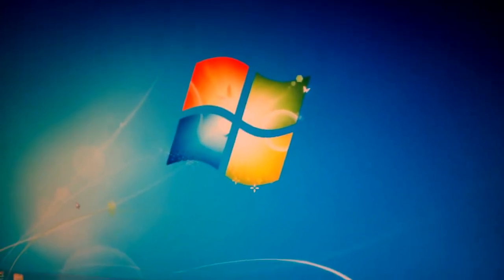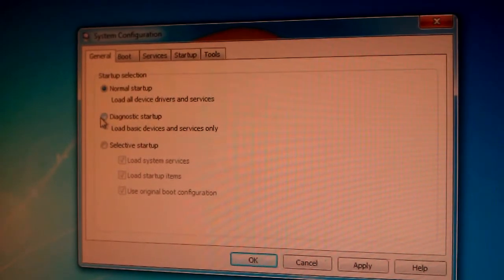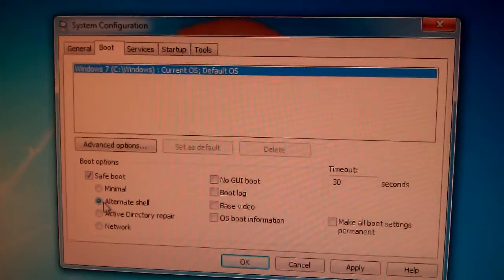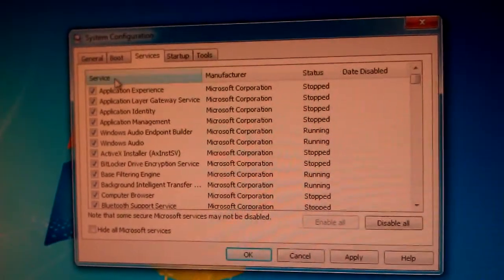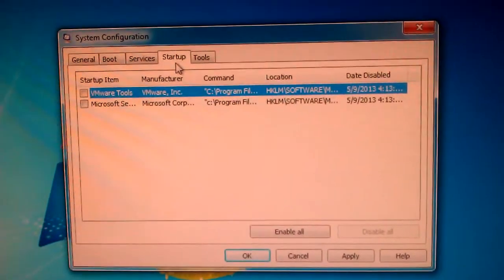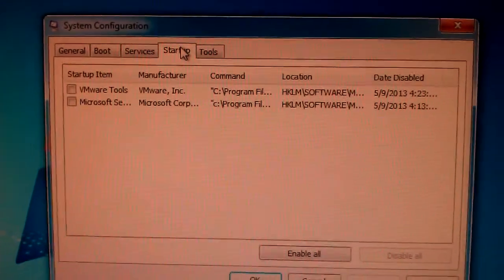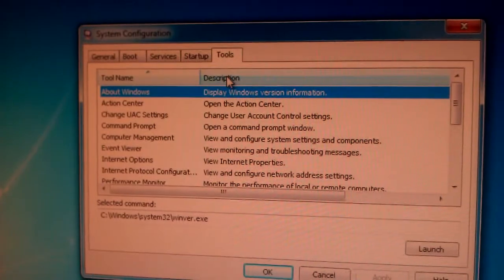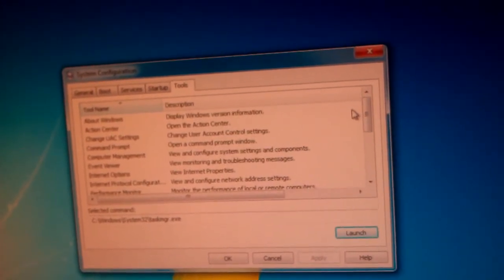Exploring MSConfig (Windows 7)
created by Ben and Levi for OPSU Managing and Maintaining Computer Software class